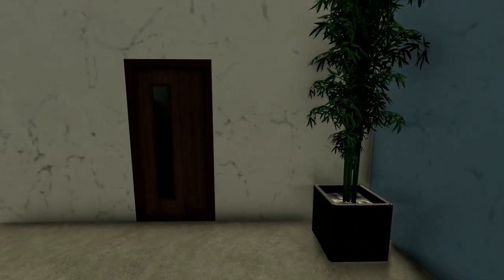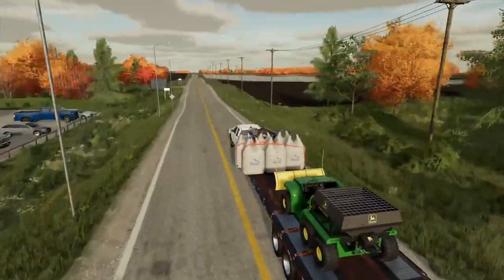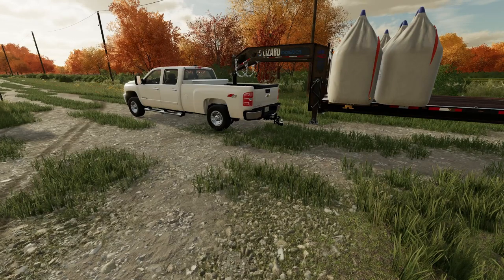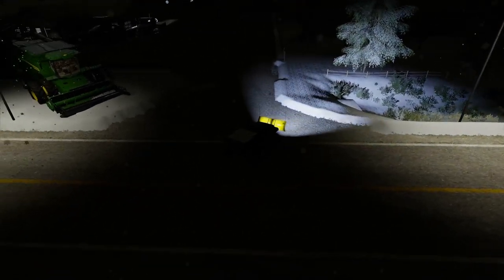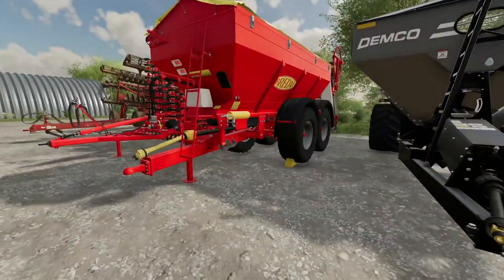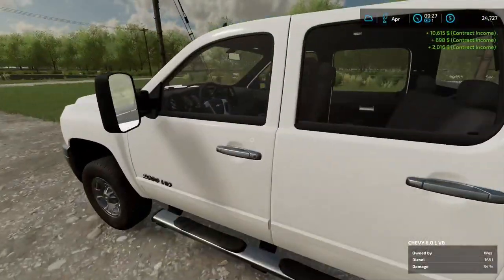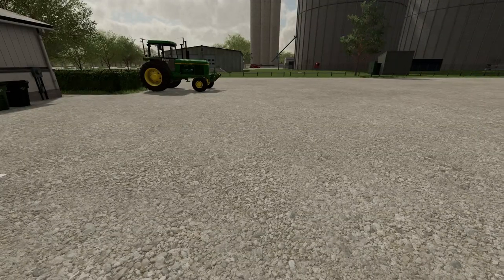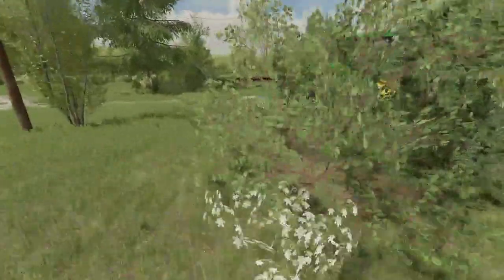I bought a "new" tractor! - New Beginnings in Edgewater - FS22 - Episode 2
Here we go again! Stay to the end to check out the new tractor!

New audio! Let me know what you think of the new microphone!
Also, what should the end goal of this series be?

On another note, it looks like OBS had a few fits through this session and I'm looking into it. Sorry about that...